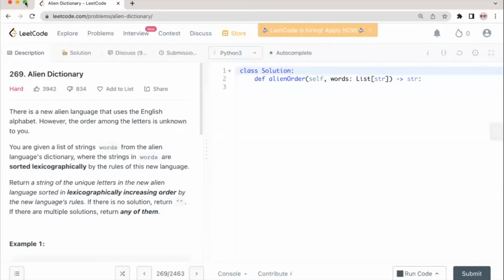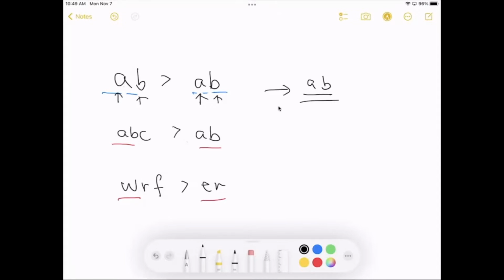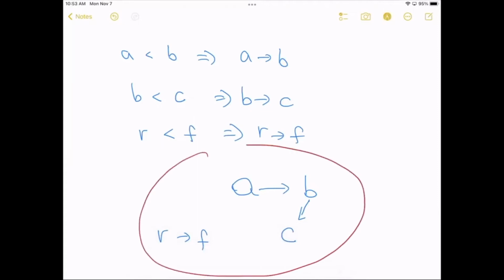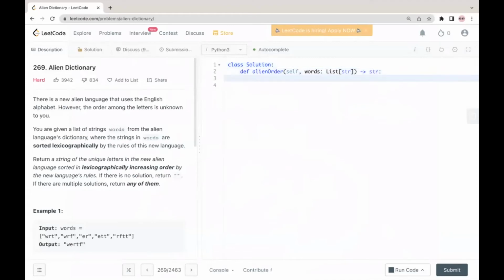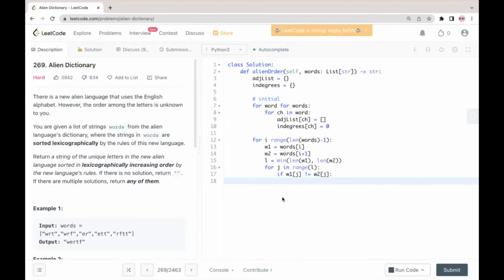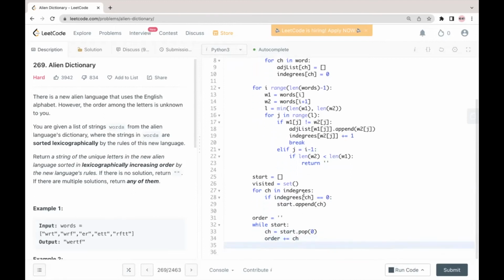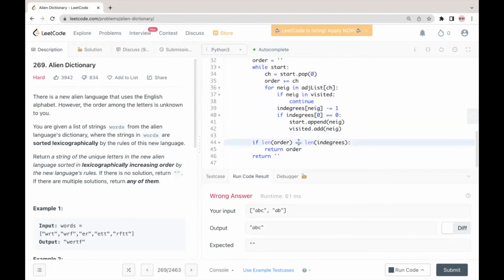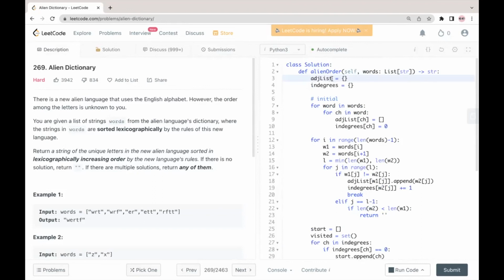Kara Leetcode: Alien Dictionary (269)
It's to solve Leetcode's 269 problem (Alien Dictionary) by using Python. Hope it helps ...